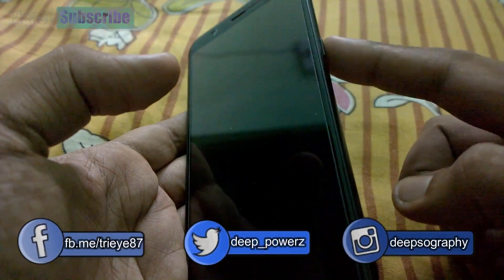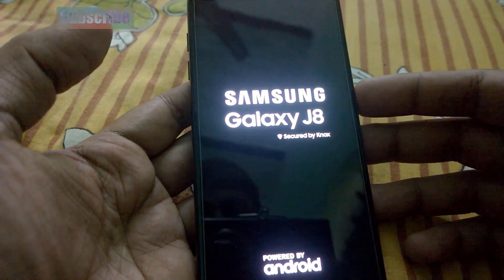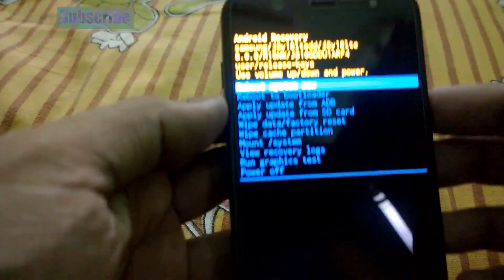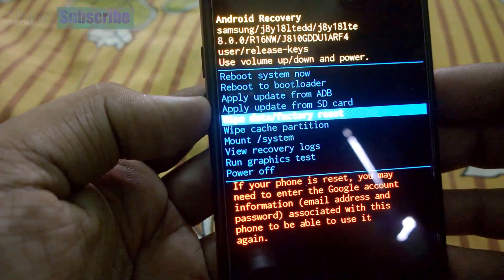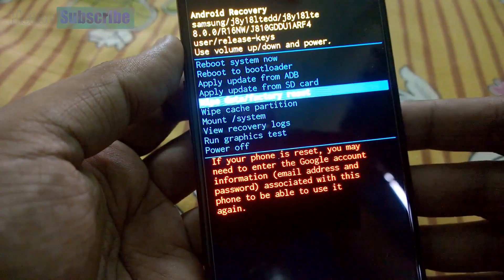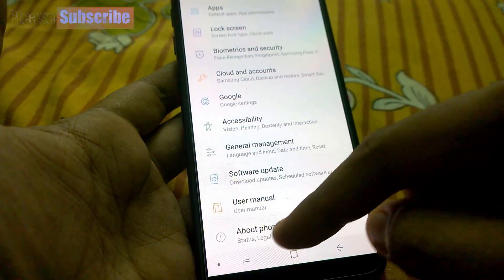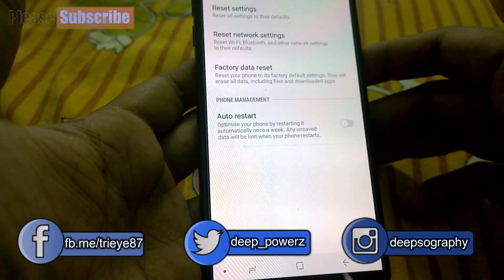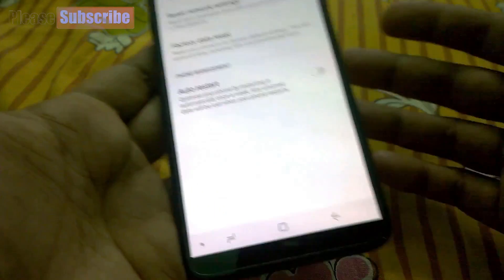Factory/Hard Reset Samsung Galaxy J8 Infinity | Tri Eye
This video teaches you how to hard reset or factory reset Samsung Galaxy J8 infinity .

Buy Samsung galaxy J8 Infinity Link: No Cost Emi available

Flipkart (J8 Black):

1)J8 (Black)

2)J8 (Blue)

3)J8 (Gold)

deepsography

CREATED By Tri - Eye